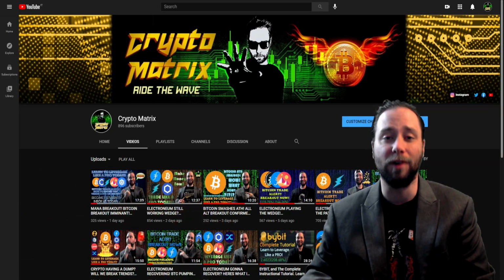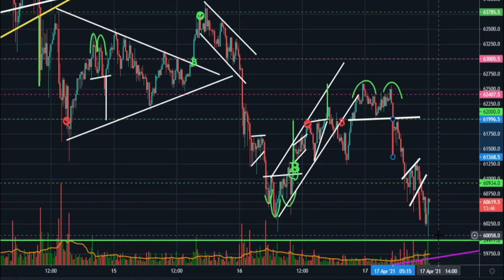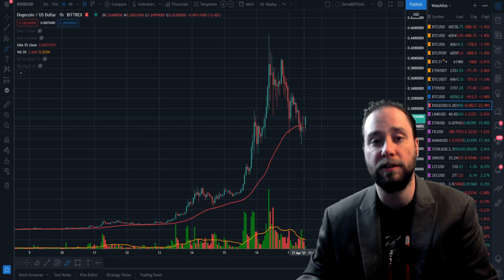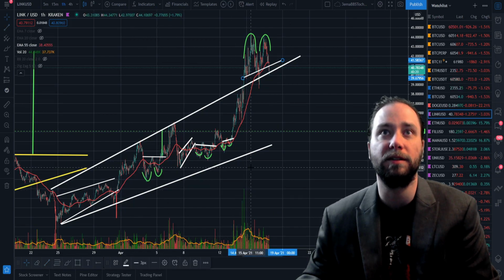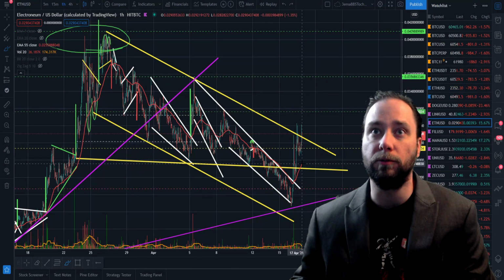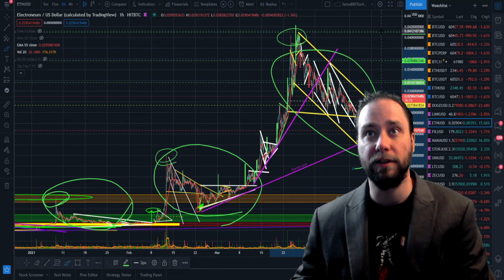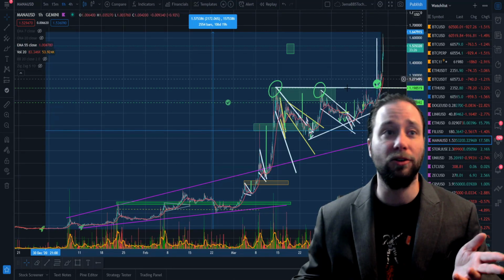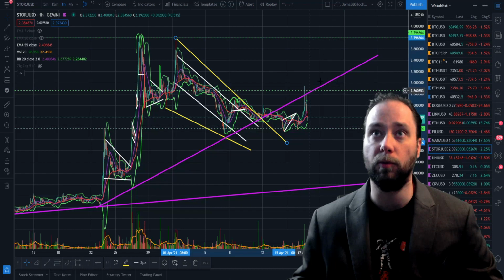ELECTRONEUM BROKE OUT🚀! BITCOIN BOUNCE OFF TREND?! DOGE WHEN TO BUY?! LEARN TO TRADE LIKE A PRO NOW!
Guys just amazing times in crypto currency! ZION is growing fast! So many coins having amazing gains right now! Guys in short we are nearing Euphoria phase! Just epic times! Guys if you wanna learn to trade like me! Learn to make profit every day whether the market is going up or down! You cant afford to not do this! Do not miss this cycle!

I teach how to trade and navigate the trading field in leverage trades. If interested in becoming a student see information below!

Payment Options:
✨BTC -   174JDDCM4pNfDSTcWcZZYkiU2GCGVn1trZ
✨ETH -   0x722e2066aF9134B9A0a147eafFCf544EE5e42b90

By completing my course you can expect to learn the following!
1. How to mark up your charts. Supports, Resistances.
2. See current trends.
3. Notify Patterns on the fly.
4. How to do leverage trades.
5. How to read and understand the candles.
6. Various Indicators.
7. A self sufficient trader.

If looking to purchase time minimum course requirement is 5 hours. Please send screenshot of your payment and transaction ID in your email. I am accepting ETH and BTC only. Please allow 3 days for a response. We usually respond faster! When sending payment please account for fee's and fluctuation. So when sending 5 hour payment send $520 for example. If paying for full course $4160. Understand 5 hours is the minimum requirement. The farther you go in your learned material the better at trading you will be, simply. It is suggested you guys complete the whole course to achieve maximum potential. There are also additive benefits to going beyond the minimum of 5 hours. You will learn about these once you enter ZION. Learning your financial freedom is the best gift you can give someone! If you have been watching my channel you have seen my life change right before your eyes! I look forward to teaching you how to navigate the Crypto Matrix! When you learn to see. It is like reading a book! I look forward to hearing from you!

Here are your payment options:
✨BTC -   174JDDCM4pNfDSTcWcZZYkiU2GCGVn1trZ
✨ETH -   0x722e2066aF9134B9A0a147eafFCf544EE5e42b90

Email Responder: Mitch W/Crypto Matrix
Attached: Screenshot of payment and transaction ID. Youtube name.
Requirements: Webcam, Microphone, Internet, Notebook.

Fees: Reason it says $520 is for fee's and fluctuation. For instance if you send 500 receiver usually receives less. So please account for fee's, fluctuation and time sending when you send payment. Thank you. :)

Once payment is received you will receive a 2nd onboarding email with instructions.

Your onboarding email will consist of Available times for your sessions as well as all the apps and programs you will need to replicate what I do! It is a process getting started. So please be patient in the starting phases. Once your in your in! You will see quickly I am on to some great strategies and am very enthusiastic about helping you achieve your financial freedom. Learning to read the charts properly and see whats really happening in the price action is the best gift to give someone. That is what I hope to give you as a student. Remember, If you do not come from a rich family a rich family must come from you! Lets get to work!

With the massive influx of students. I do ask you all to be patient! We will respond as quickly as Possible! (Please allow 3 days for response.)

Donations are never expected but always appreciated and help keep the channel rolling!

Be sure to inbox me a screenshot of your payment in an email! Please also include transaction ID. After payment is received you will receive an invite to my private discord channel(ZION) Where you will await your private sessions with Crypto Matrix! As well as learn all about what ZION has to offer moving forward! Congratulations on taking the first steps towards your financial freedom!